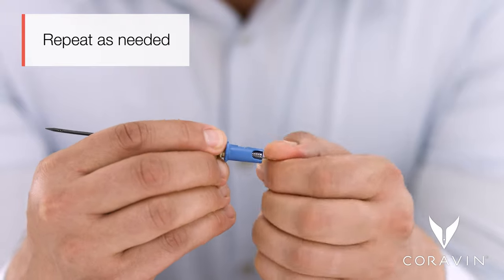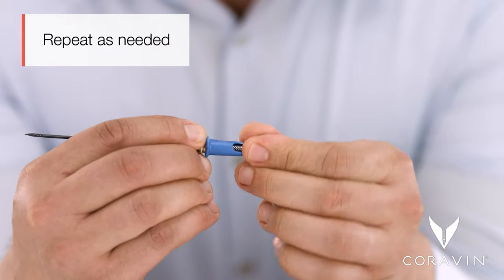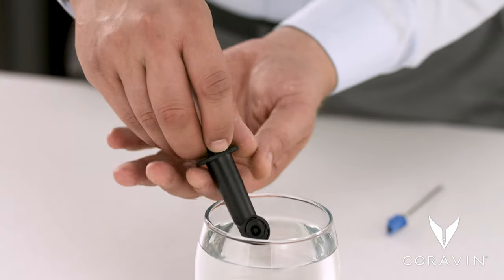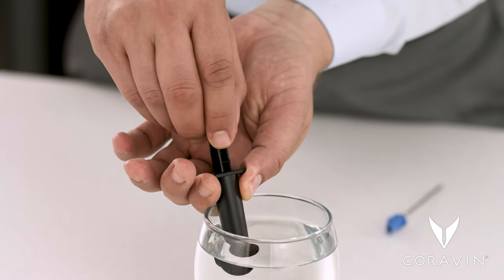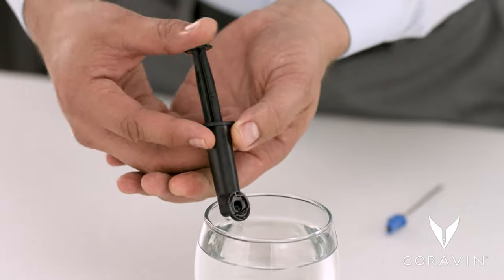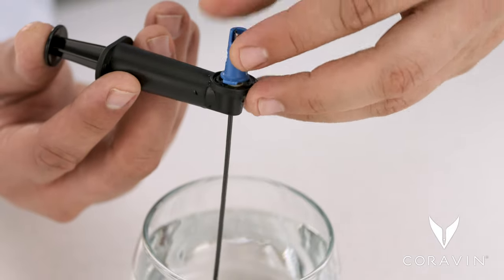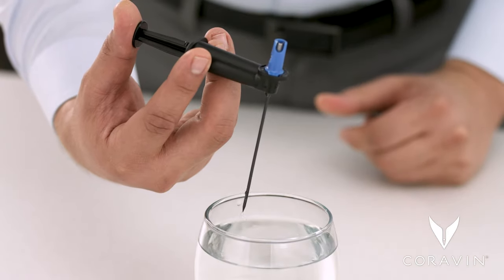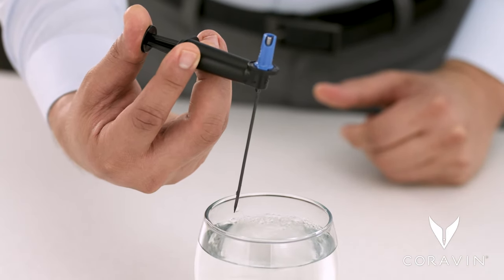How to Clear Your Coravin Model Eleven Needle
Learn how to clear your Coravin Model Eleven Needle, in case of a clog, so you can keep the wine flowing!